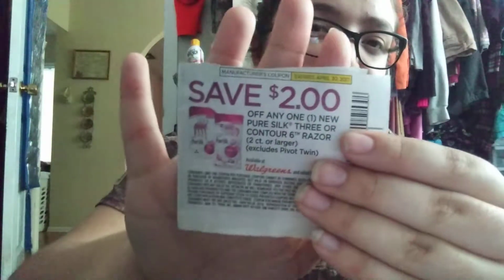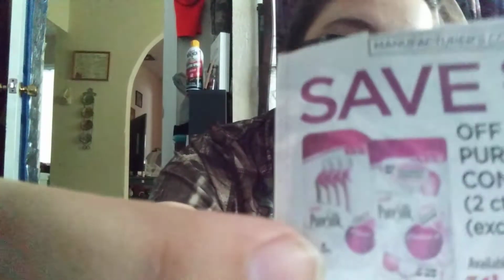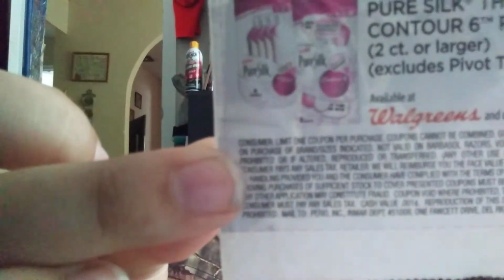Couponing For Beginners Q & A!! 💜 | Where I Buy My Inserts & More!!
✨ Facebook Group Where I Buy My Inserts From: "Saving Money!" on Facebook

✨ My Couponing Group: "Nazees Welcome To Couponing Group"